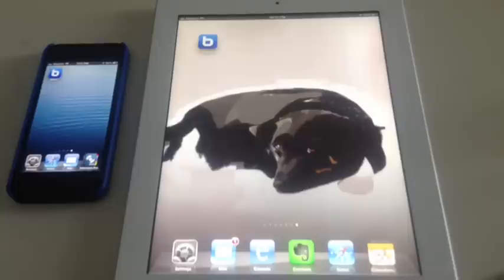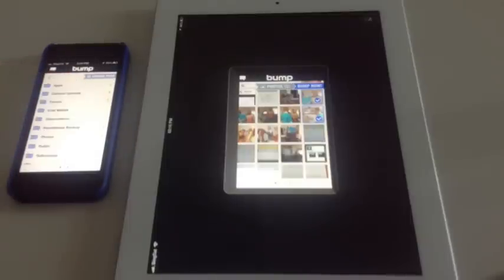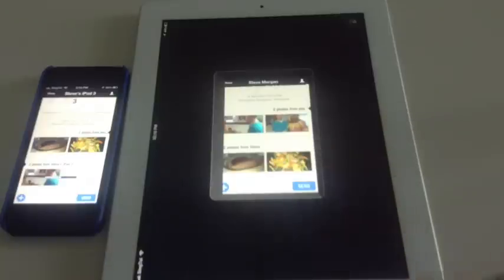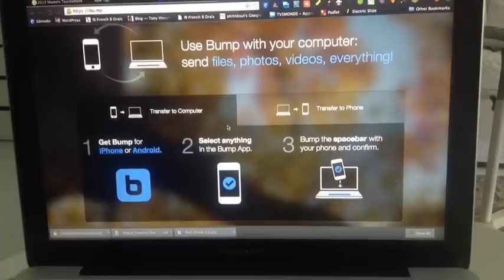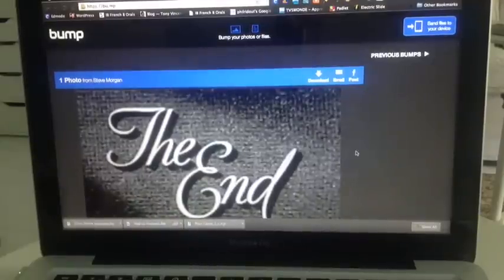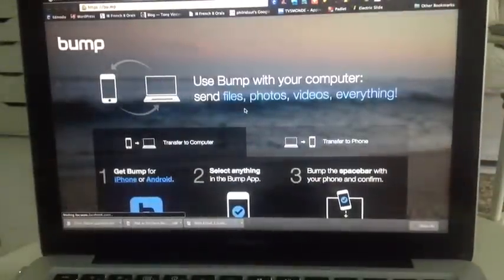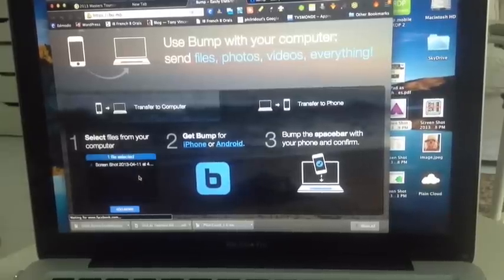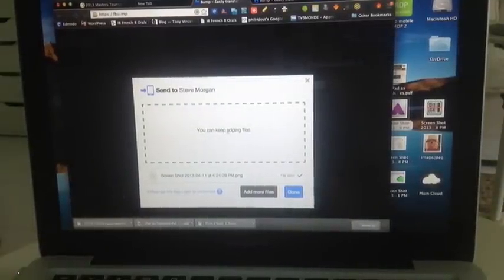Bump iOS app tutorial